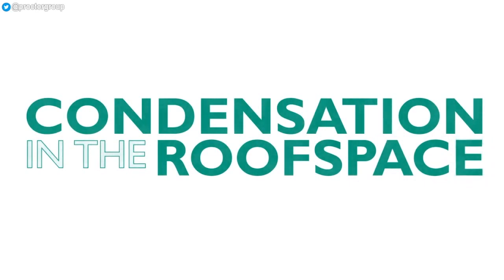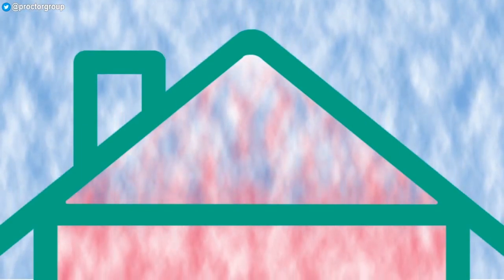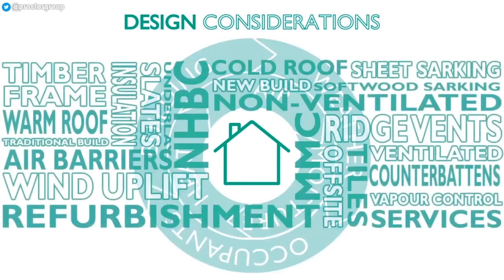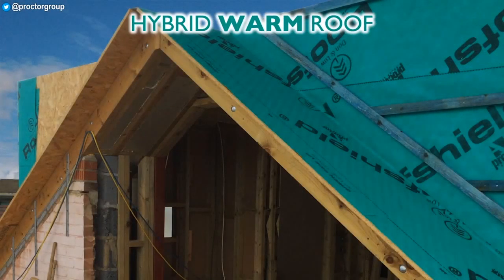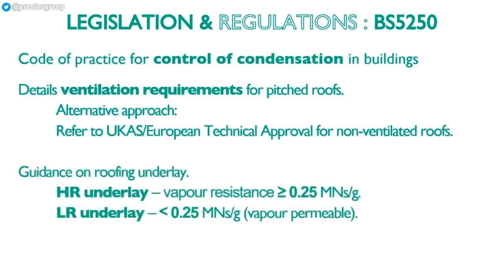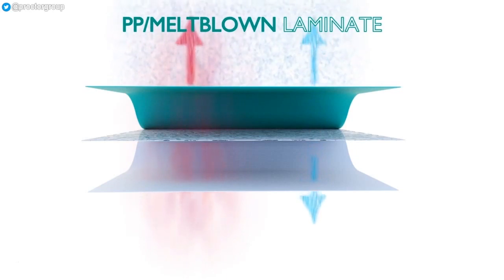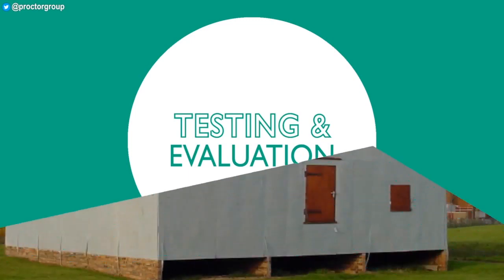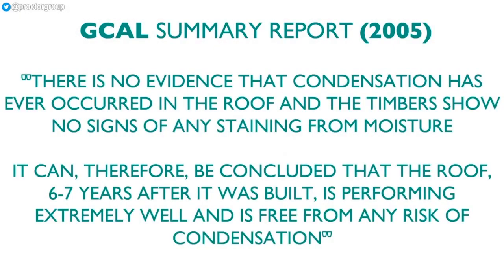Webinar: Condensation In The Roofspace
Webinar with Keira Proctor and the team, covering the moisture control aspects of pitched roof design and vapour permeable underlays.